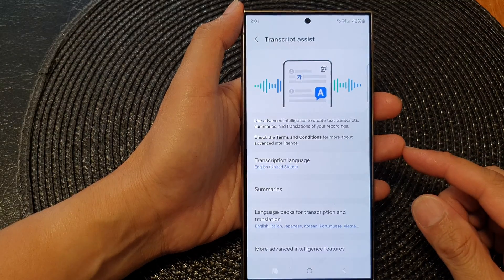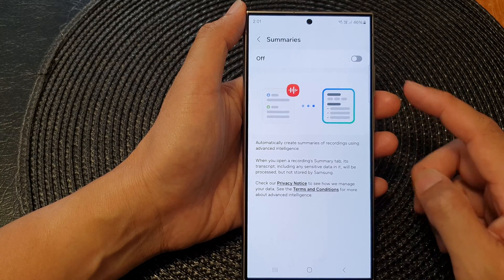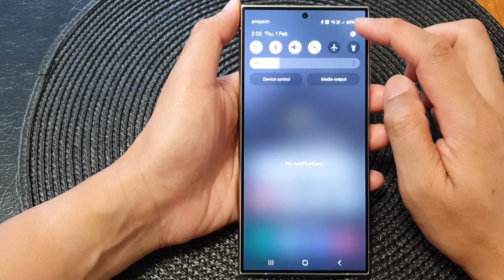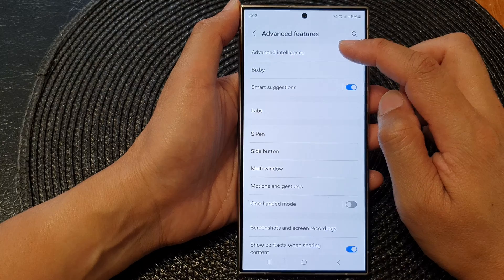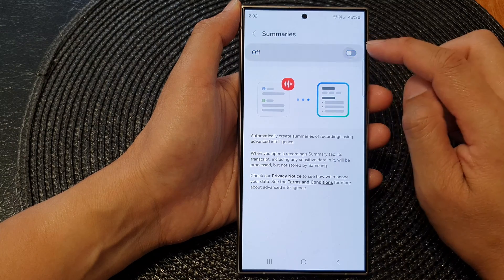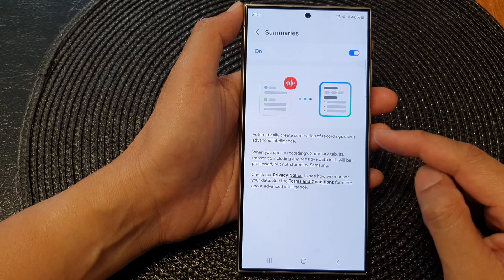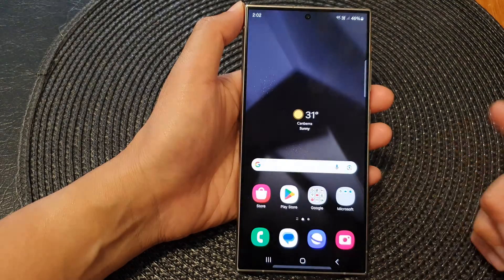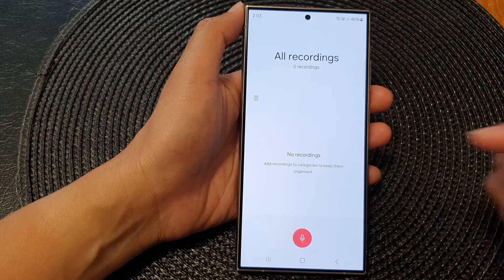Galaxy S24/S24+/Ultra: How to Turn On/Off Voice Recorder Transcript Assist Summaries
Maximize your Samsung Galaxy S24 experience with our in-depth guide on managing Voice Recorder settings! Learn how to effortlessly turn on/off Transcript Assist Summaries for seamless note-taking. This tutorial covers the entire process step-by-step, ensuring that users of Samsung Galaxy S24, S24+, and Ultra, running Android 14, can take full advantage of this feature. Elevate your productivity and stay ahead with our comprehensive tutorial.